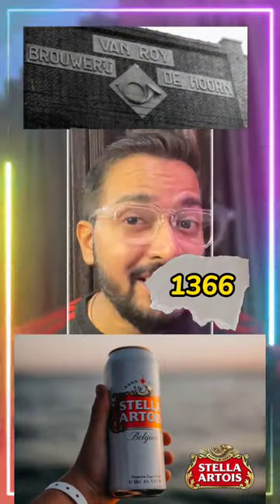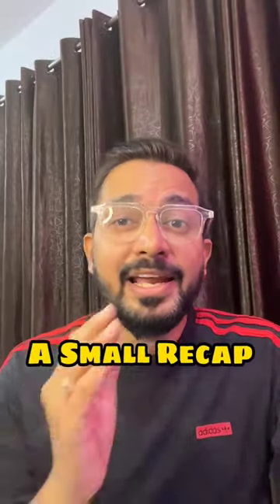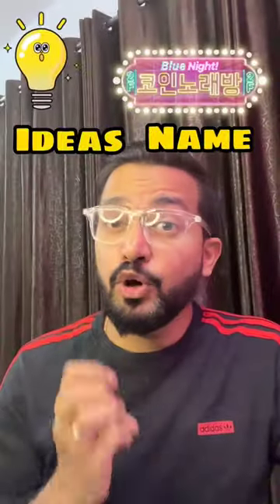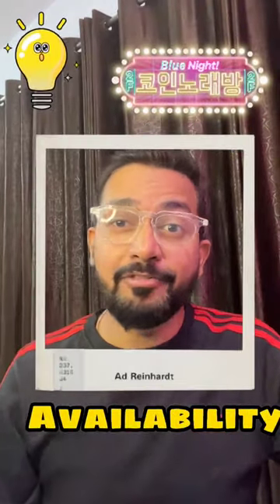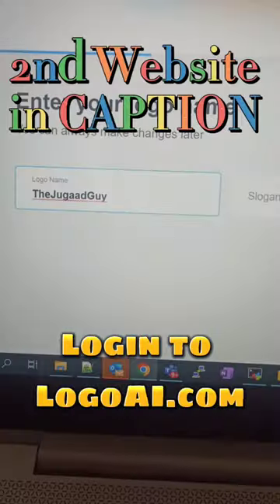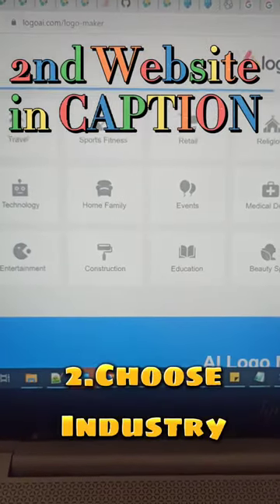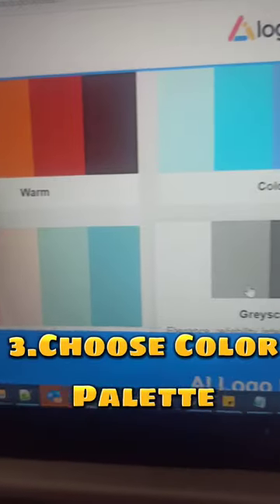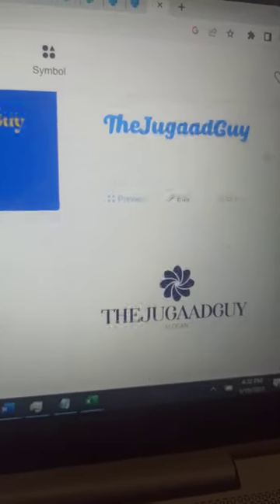How to Create Logo using AI | LogoAI | Makelogo.AI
How to create Logo... Check out other reels on my channel